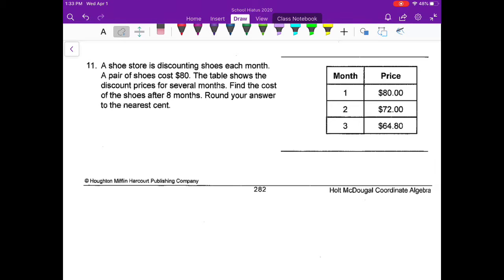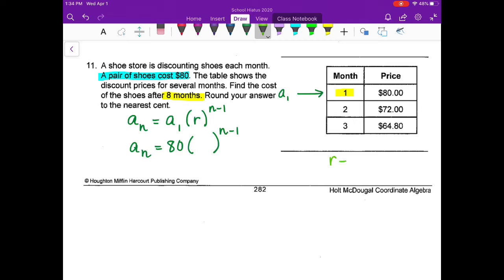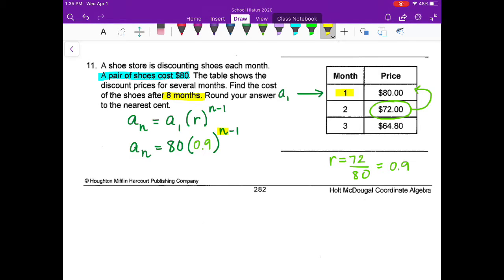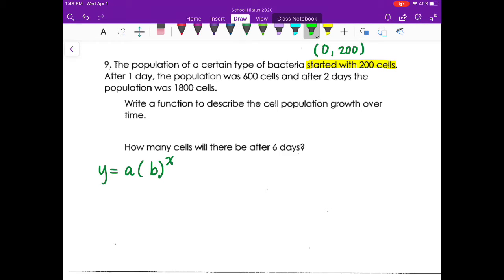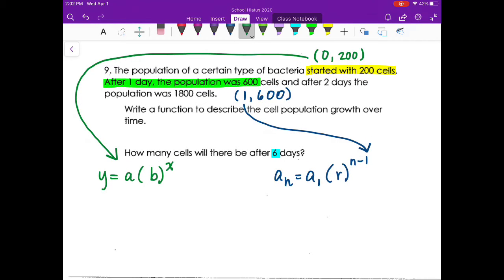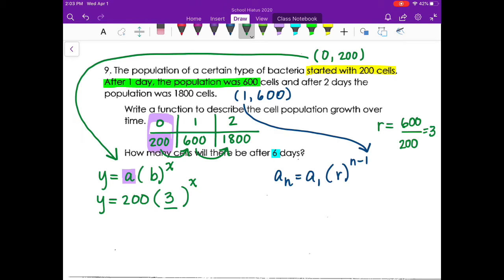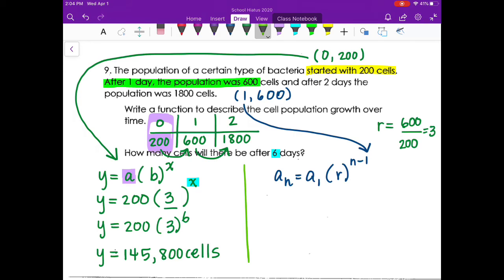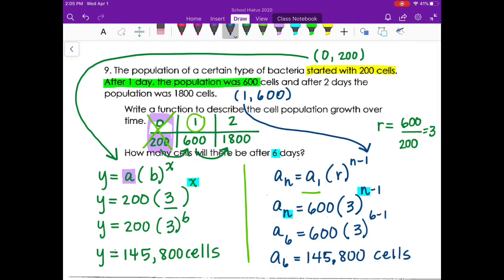Applications of Geometric Sequences